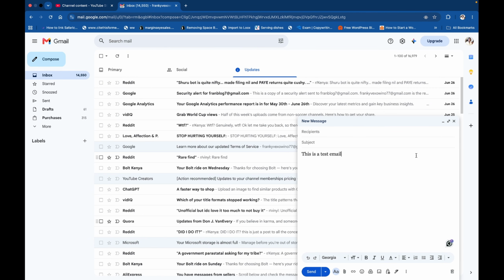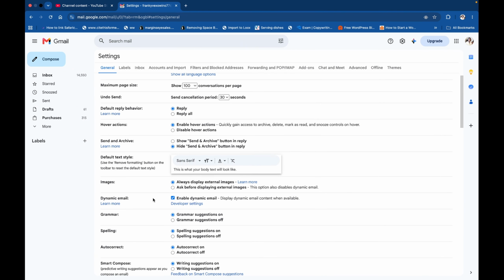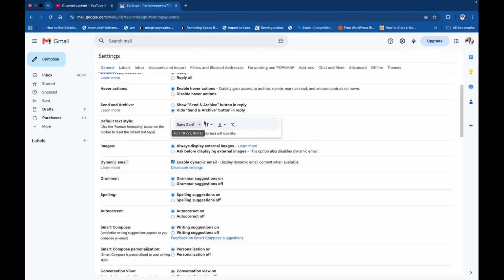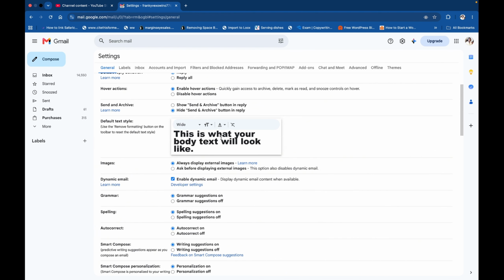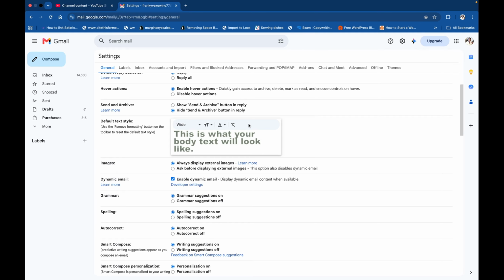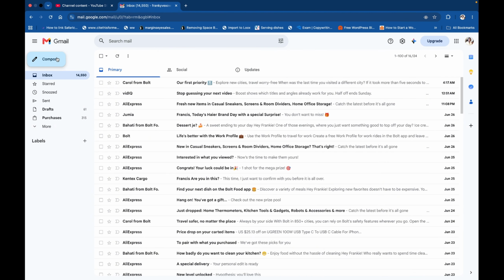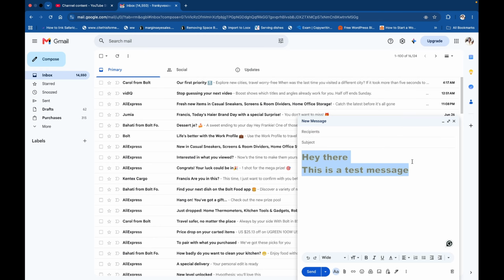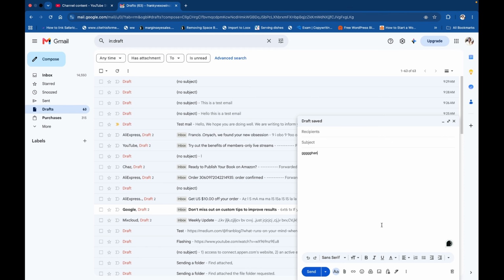Gmail Font Settings Mastery | Advanced Customization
In this video, we’ll dive into How to Change font settings in Gmail .

Chapters

00:00 Introduction